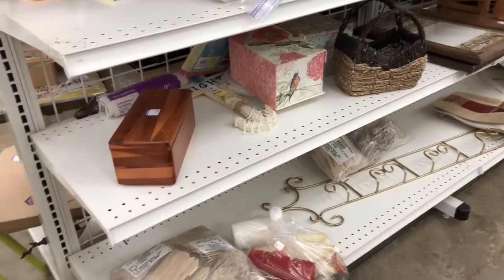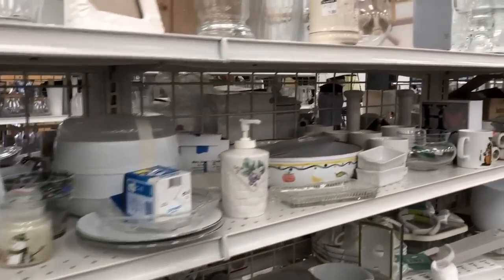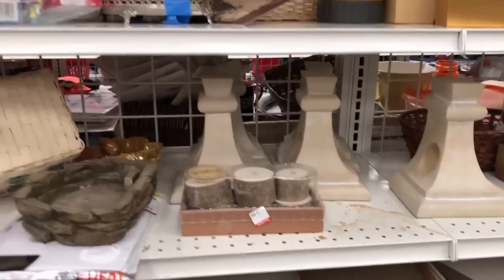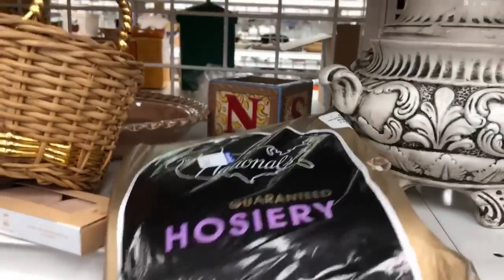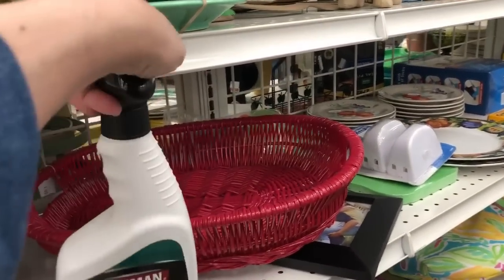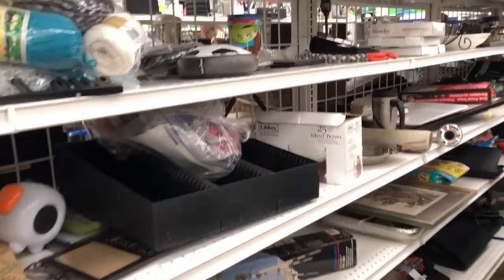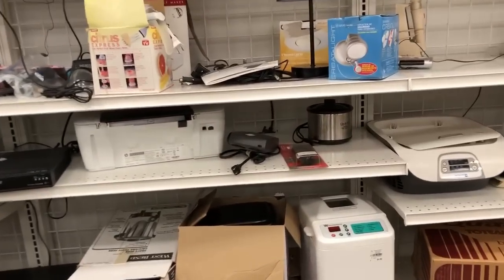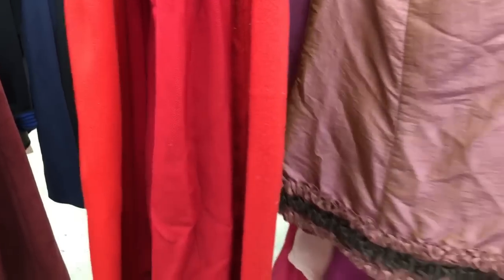GOODWILL Thrift Store Shop With Me | Can I find anything CRAZY for Resale?| What did I buy?| Ep 84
I filled 3 cartloads!! Haul video coming soon!

Lavenderclothesline

My Ebay Store:

My Daughters Youtube channel:
Mellissa

Her Ebay store:
Freshbloominclothing